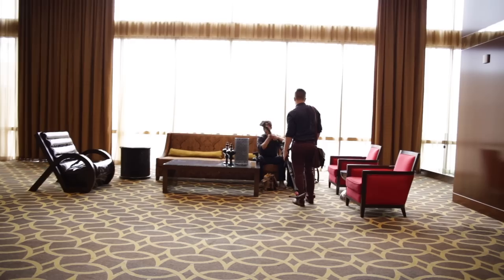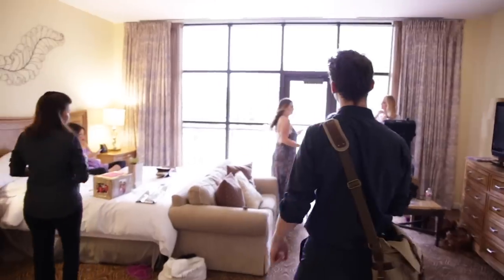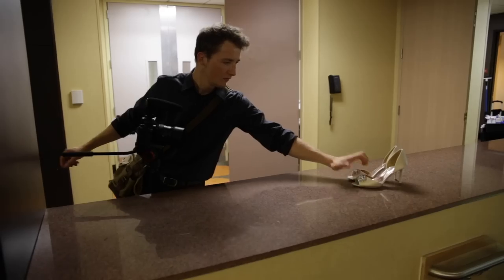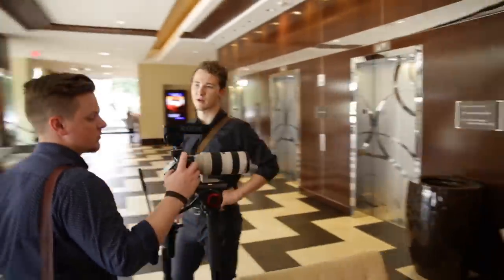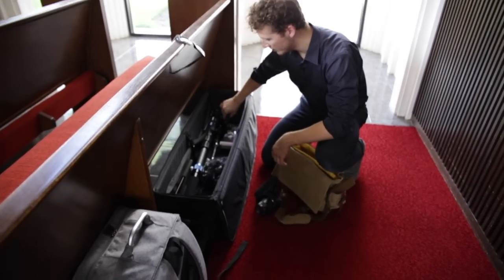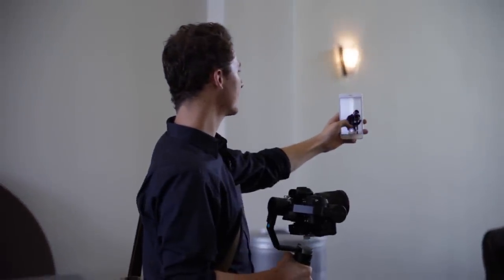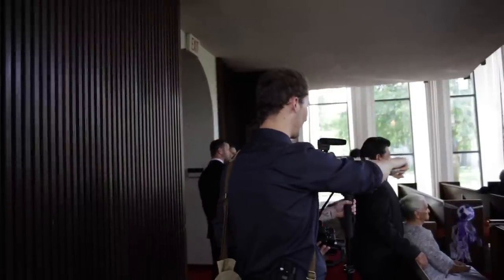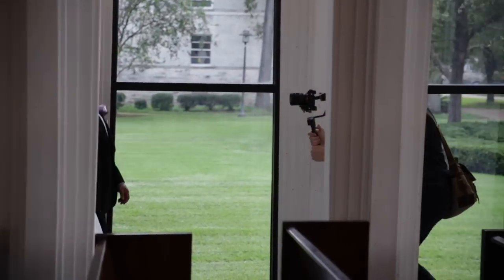Wedding Filmmaking Behind the Scenes - Dianna and Tino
Wedding Videography BTS Video